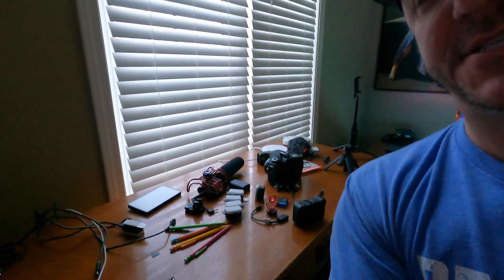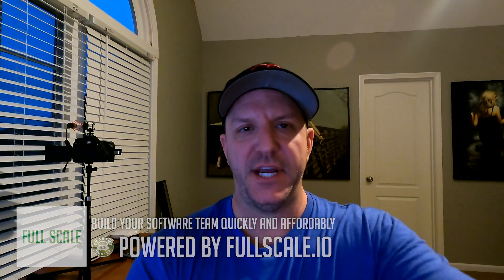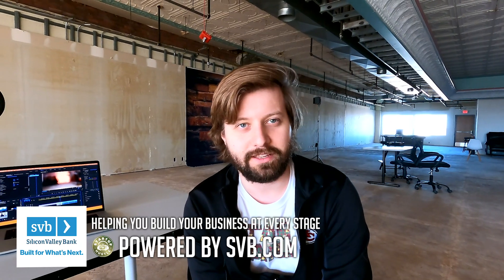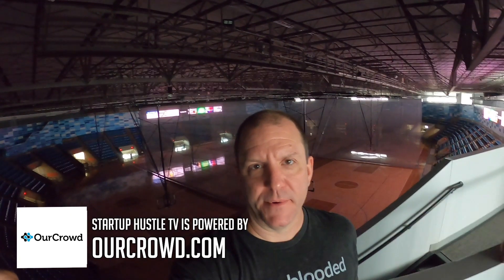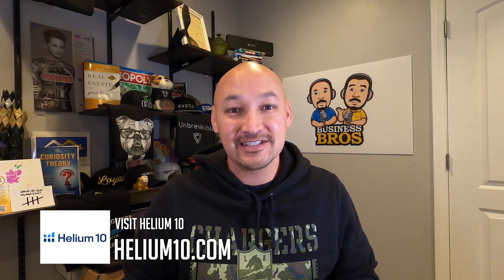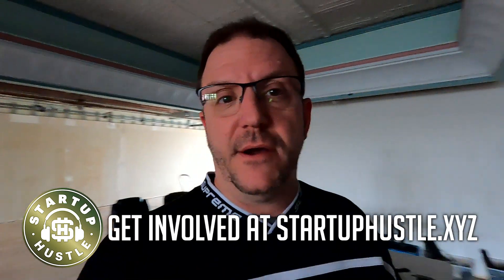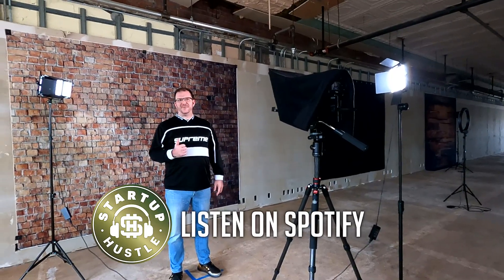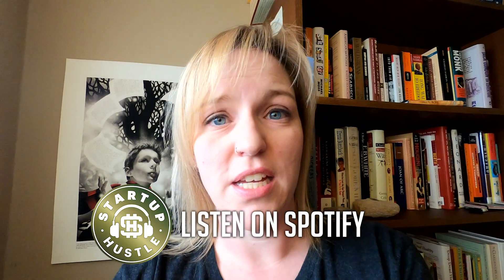Learning How to Use Cameras for Our Web Series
We'd love to tell you that we all knew how to use our cameras, but we certainly did not.  Here's a funny episode about what we lovingly began to refer to as "Camera Science"